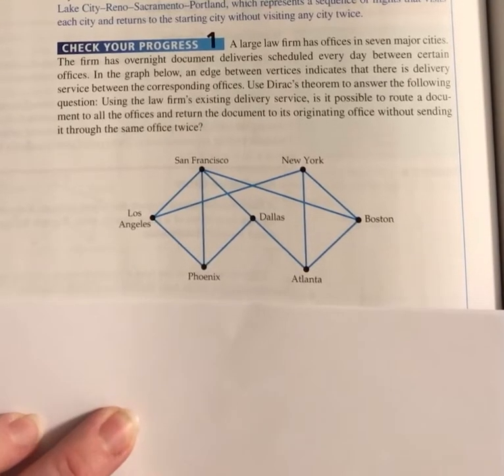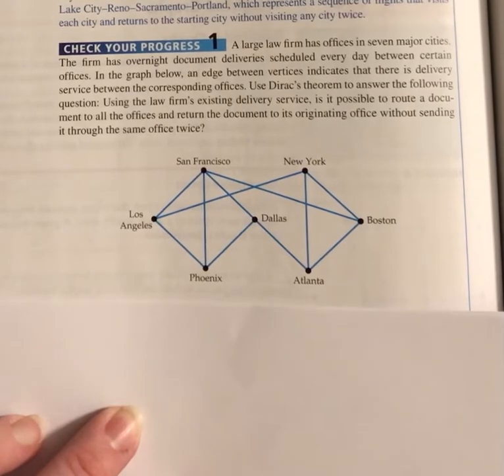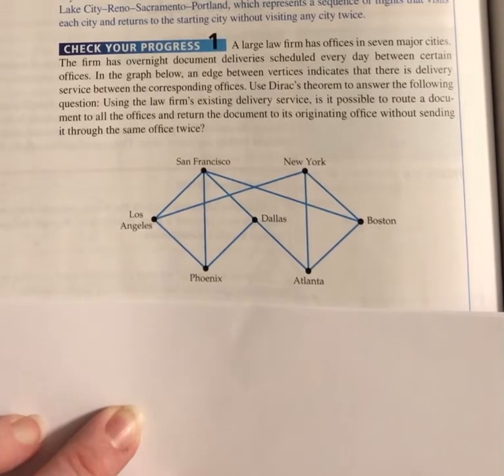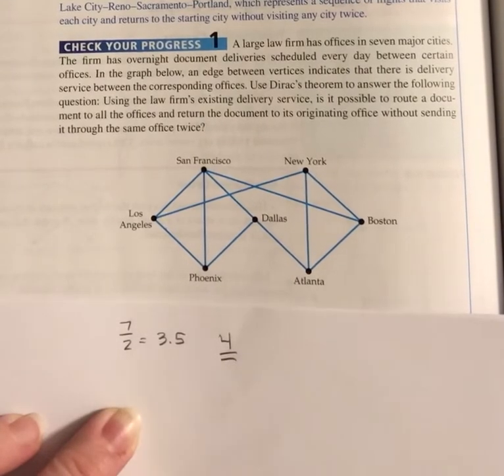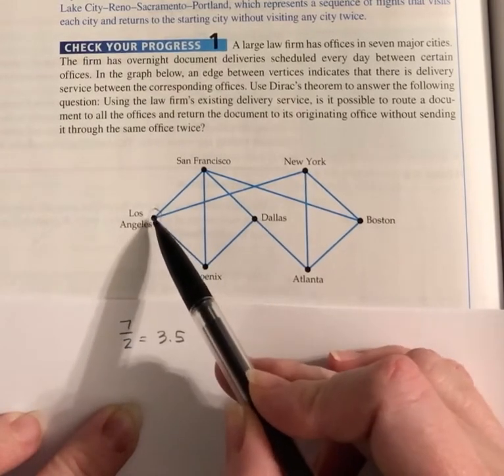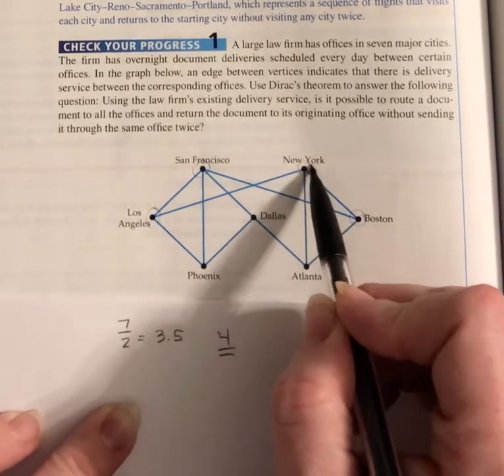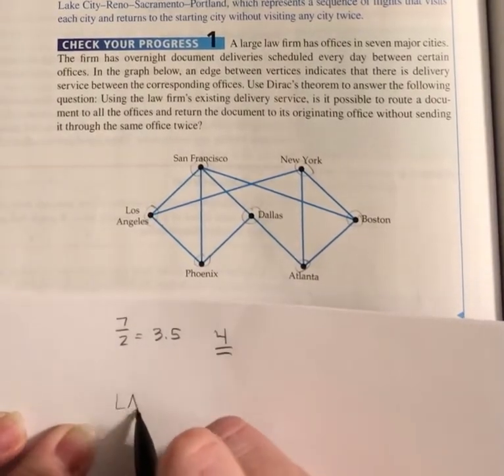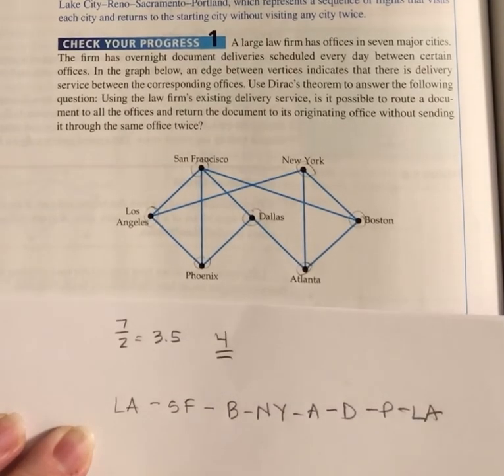5.2 part 3: CYP 1 Dirac’s Theorem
BHS Math Reasoning 5.2: CYP 1 Dirac’s Theorem